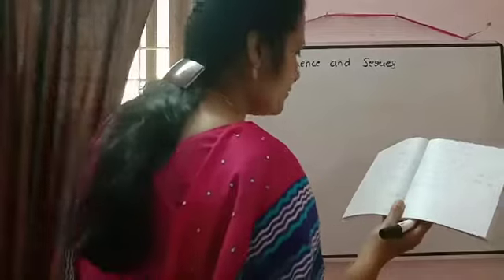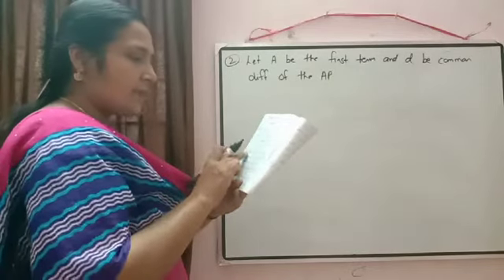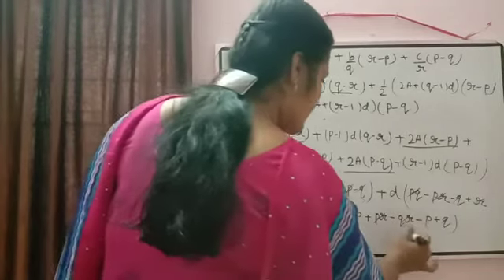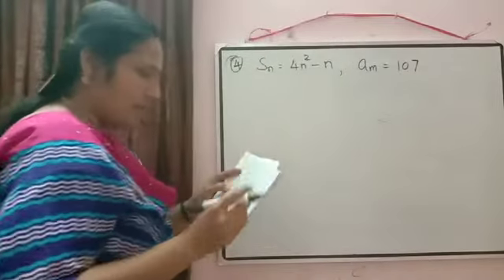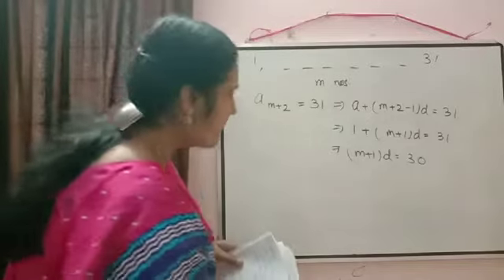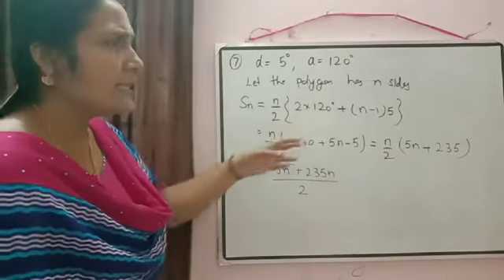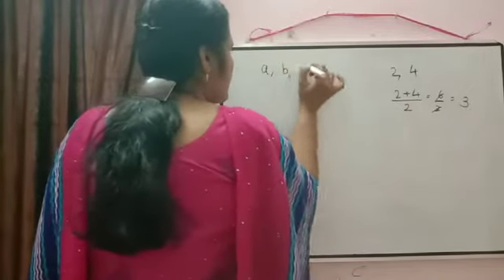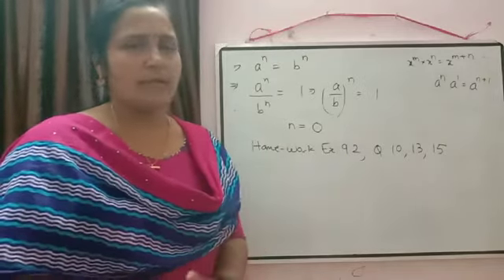Class XI. 9. Sequence and series Session 2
Questions on AP